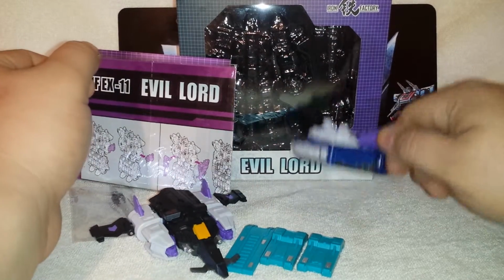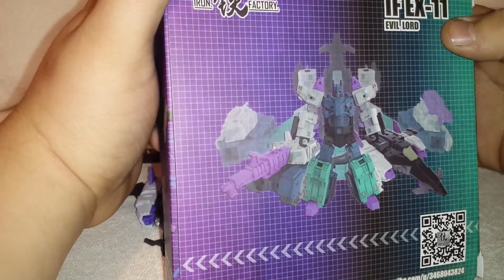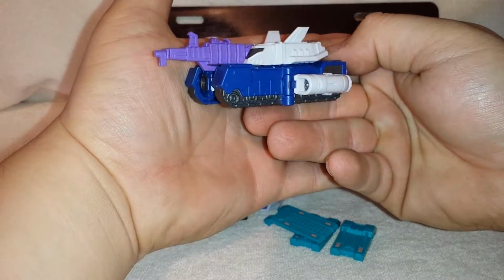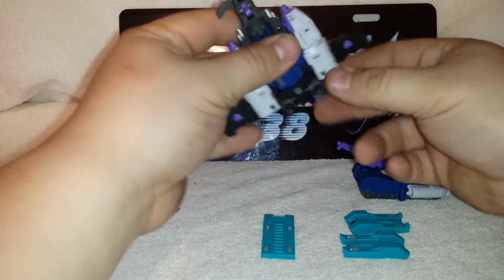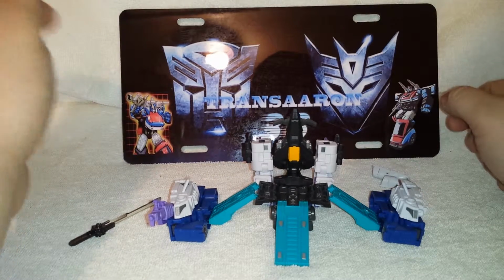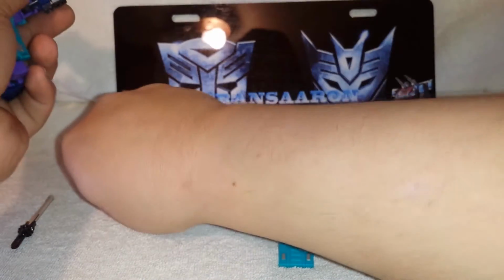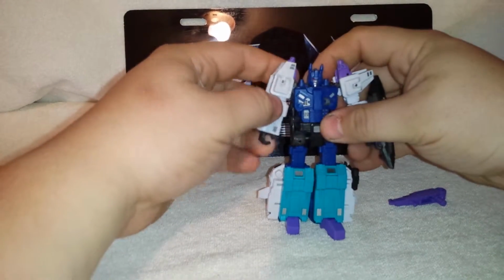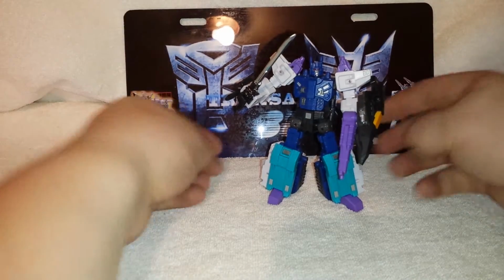IRON FACTORY EX-11 Evil Lord aka overlord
Watch "COD Black Ops III robot attack" on YouTube